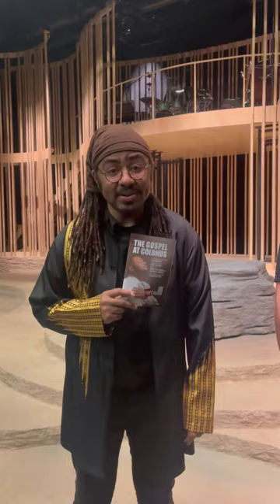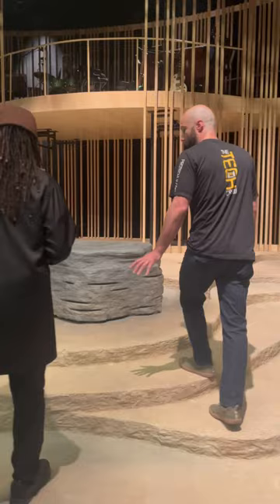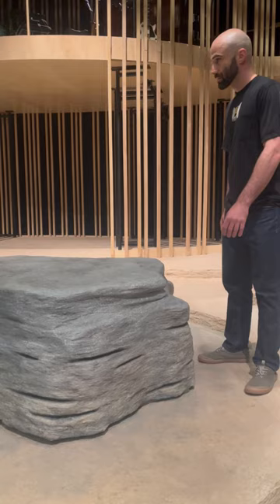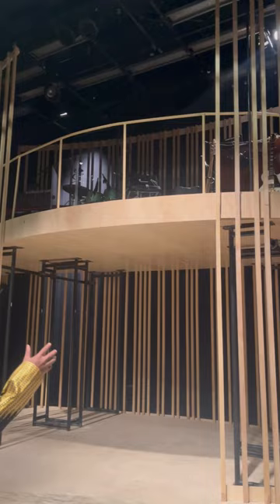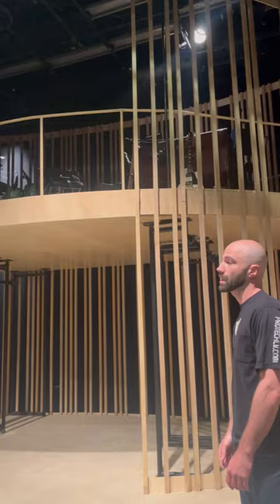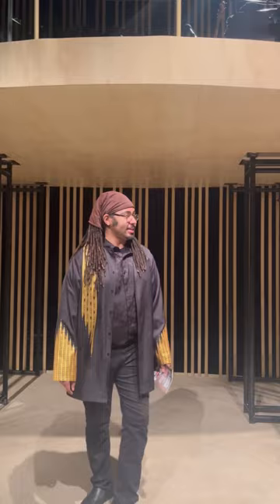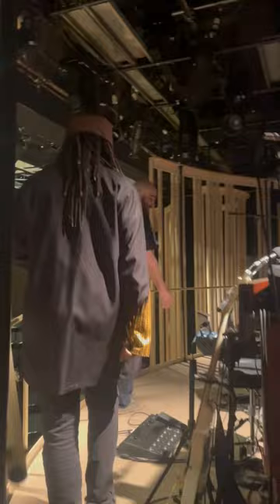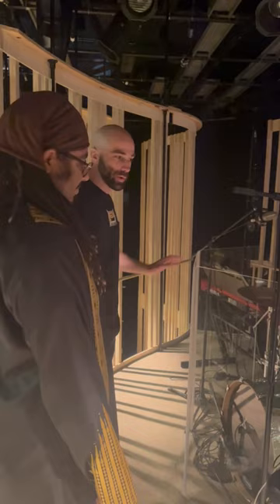THE GOSPEL AT COLONUS Set Tour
Audience Development Associate and House Manager Phillip Lewis and Technical Director Luke Lemanski take you behind-the-scenes of John Culbert's set of THE GOSPEL AT COLONUS.

THE GOSPEL AT COLONUS
Conceived and Adapted by Lee Breuer
Directed by Mark J.P. Hood and Charles Newell
With Associate Director TaRon Patton
May 12 - June 11

ENSEMBLE
Kelvin Roston Jr. (Oedipus)
Aeriel Williams (Antigone)
Timothy Edward Kane (Creon)
Ariana Burks (Ismene)
Mark Spates Smith (Theseus)
Kai A. Ealy (Polyneices)
Shari Addison (Choragos/Soloist)
Eric A. Lewis (Choragos)
Juwon Tyrel Perry (The Friend/Chorus)
Jessica Brooke Seals (Evangelist/Chorus)
Jerica Exum (Chorus)
Shantina Lynet' (Chorus)
Isaac Ray (Chorus)
Eva Ruwé (Chorus)
Cherise Thomas (Chorus)

ARTISTIC TEAM
Scenic Design by John Culbert U.S.A.
Costume Design by Raquel Adorno U.S.A.
Lighting Design by Keith Parham U.S.A.
Sound Design by Sarah Ramos
Movement Design by Cristin Carole
Wenke (Coco) Huang, Production Dramaturg
Gabrielle Randle-Bent, Oedipus Trilogy Dramaturg
Casting by Becca McCracken C.S.A.
Kate Ocker, Production Stage Manager
Natalie Cohen, Asst. Stage Manager